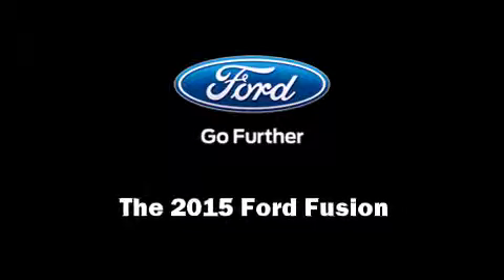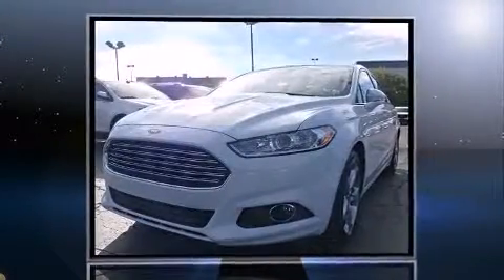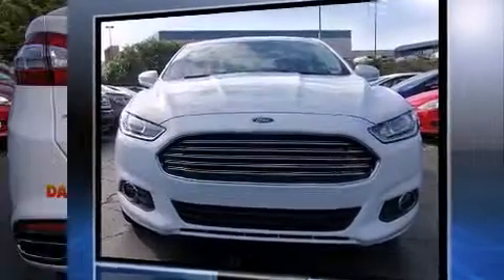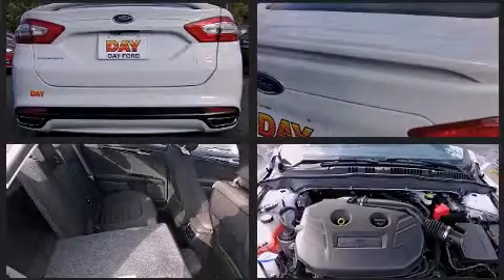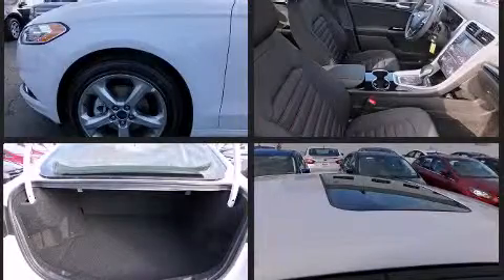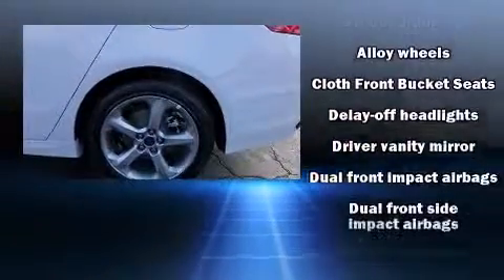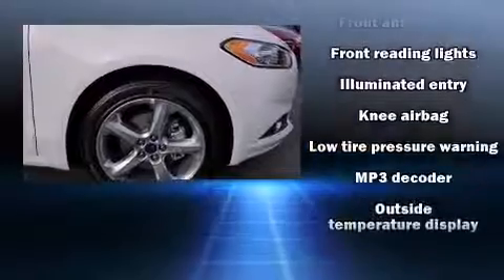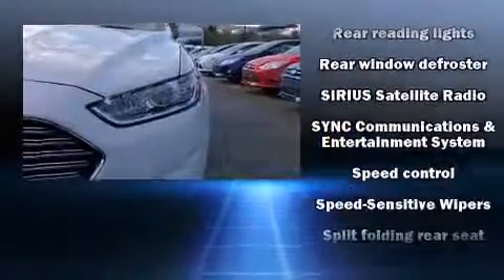2015 Ford Fusion SE in Monroeville, PA 15146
Day Ford
3696 Wm Penn Hwy

The 2015 Ford Fusion. This 4 door, 5 passenger sedan stands out among competitors in its class! Smooth gearshifts are achieved thanks to the 2 liter 4 cylinder engine, and for added security, dynamic Stability Control supplements the drivetrain. Ford prioritized comfort and style by including: front and rear reading lights, speed sensitive wipers, power front seats, air conditioning, heated door mirrors, remote keyless entry, and much more. You and your passengers will enjoy the stereo system, which includes a CD player with MP3 capability, steering wheel mounted audio controls, and 6 well positioned speakers. Passenger security is always assured thanks to various safety features, such as: dual front impact airbags, front SIDE impact airbags, traction control, brake assist, a security system, and 4 wheel disc brakes with ABS. This car was designed with safety in mind, allowing you to drive with even greater assurance. We know that you have high expectations, and we enjoy the challenge of meeting and exceeding them! Stop by our dealership or give us a call for more information.